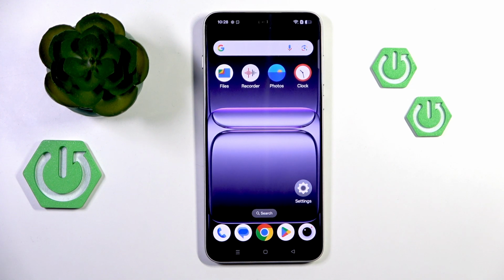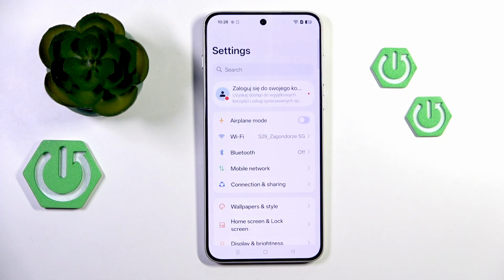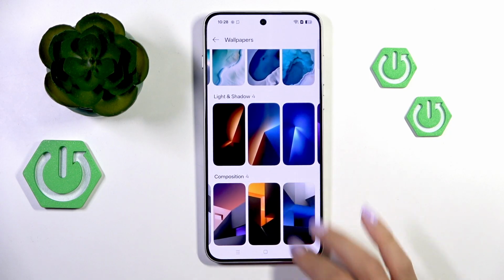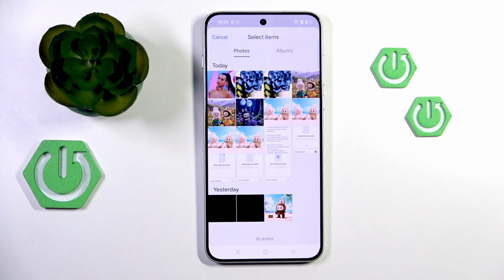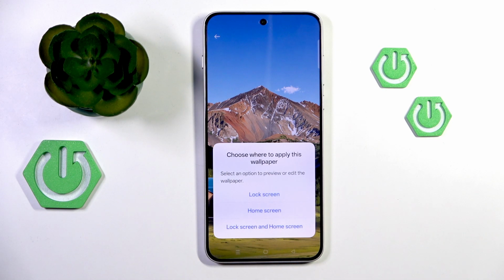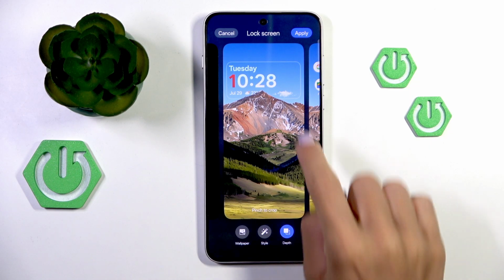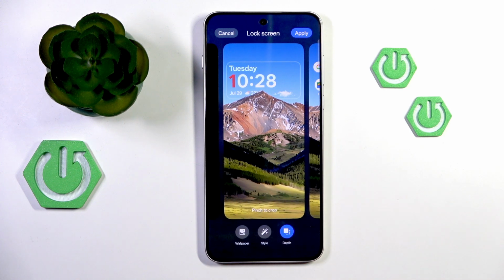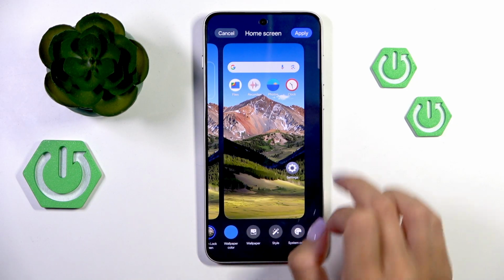OnePlus Ace 5 Ultra – How to Change Wallpaper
Learn how to change the wallpaper on your OnePlus Ace 5 Ultra and give your device a fresh new look. In this video, we show you step-by-step how to access the wallpaper settings, choose from built-in options like Classic Life, Sublime, or Slick wallpapers, or select your own photo from your album. You’ll also discover how to apply the wallpaper to your home screen, lock screen, or both, and how to use features like depth effect and blur for a personalized touch. Whether you want to update your phone’s style or just try something new, this guide makes it easy to customize your OnePlus Ace 5 Ultra background quickly and easily.

How to change wallpaper on OnePlus Ace 5 Ultra?
How to set a custom photo as wallpaper on OnePlus Ace 5 Ultra?
Where are wallpaper settings on OnePlus Ace 5 Ultra?

0:00 Start and open settings
0:05 Go to Wallpapers and Style
0:18 Choose wallpaper source
0:31 Select built-in or custom photo
0:40 Apply wallpaper to home, lock, or both screens
0:52 Use depth and blur options
1:09 Finalize and apply wallpaper